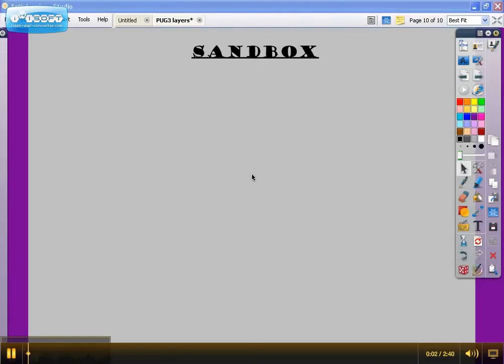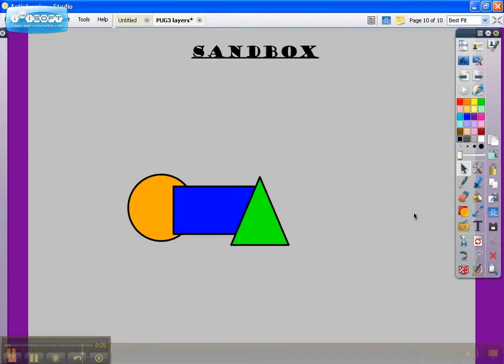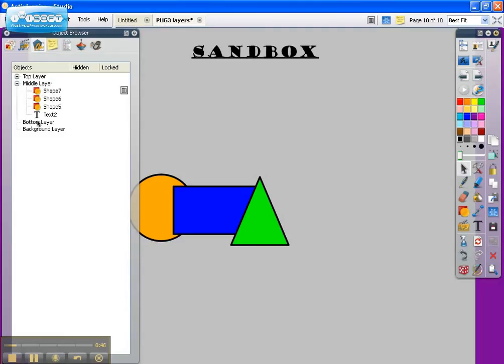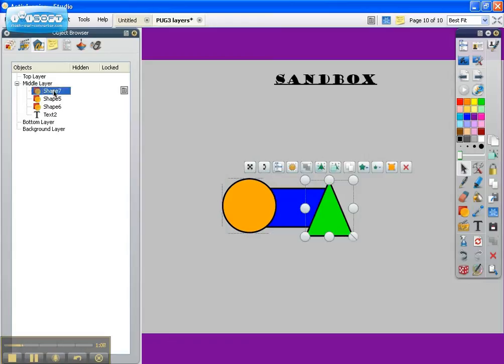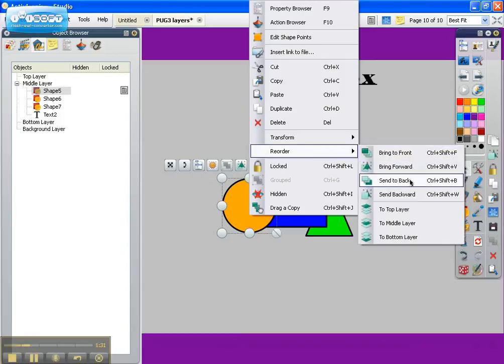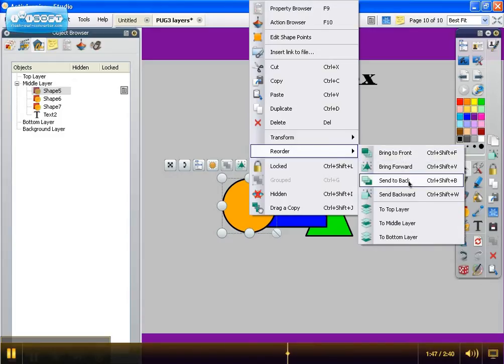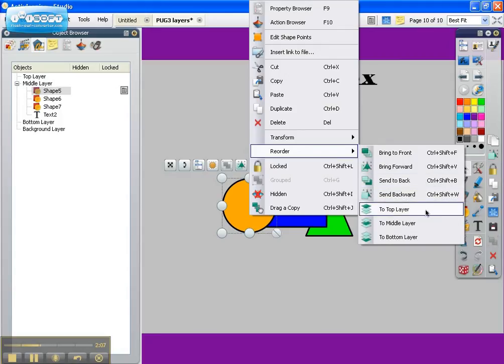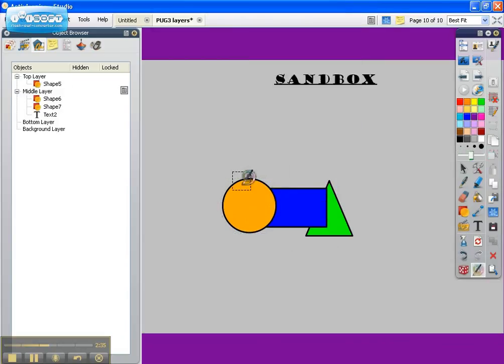Layers: Task 3